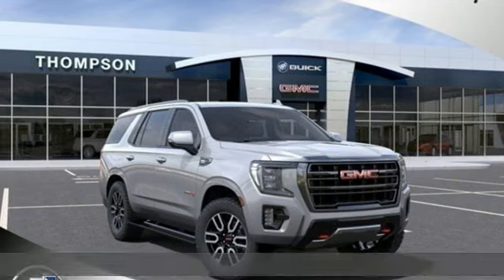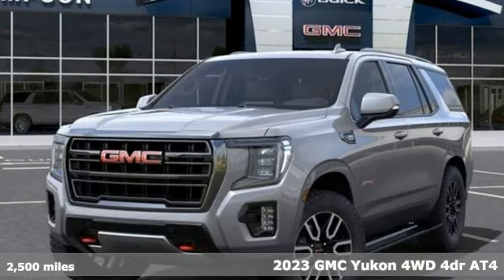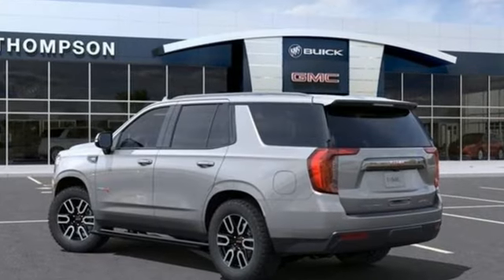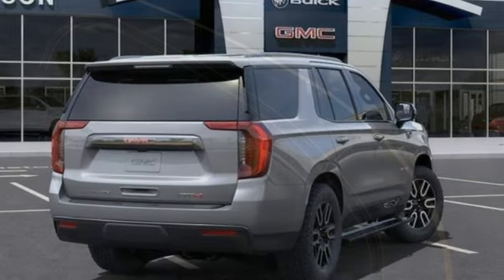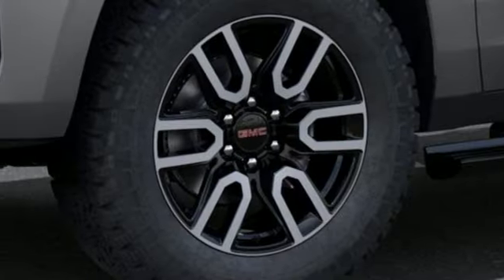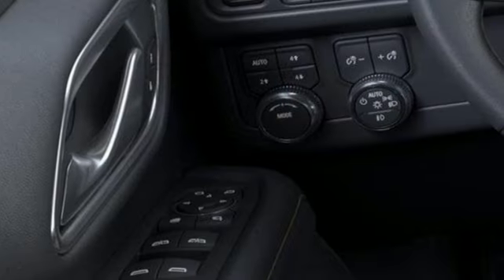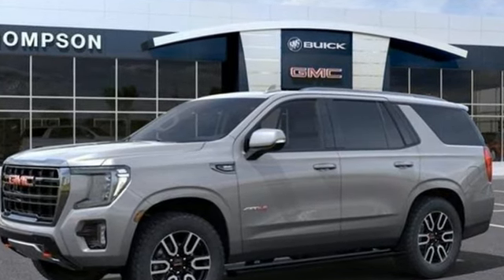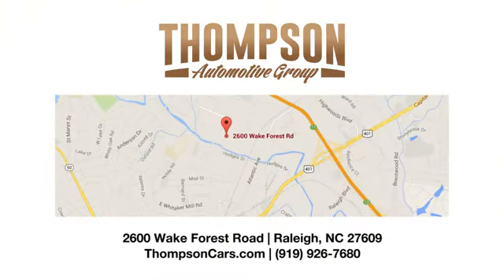New 2023 GMC Yukon Raleigh NC Durham, NC #10466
Year: 2023
Make: GMC
Model: Yukon
Trim: AT4
Engine: 8 Cylinder Engine
Transmission: 10-Speed Automatic with Overdrive
Color: Sterling Metallic
Interior: Jet Black
Stock #: 10466
VIN: 1GKS2CKD0PR210466

Address:
2600 Wake Forest Road